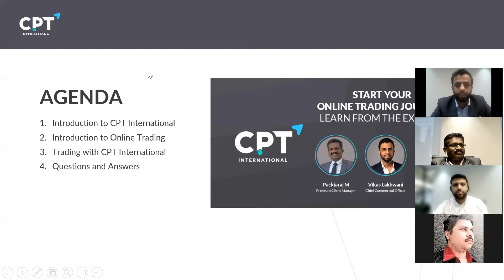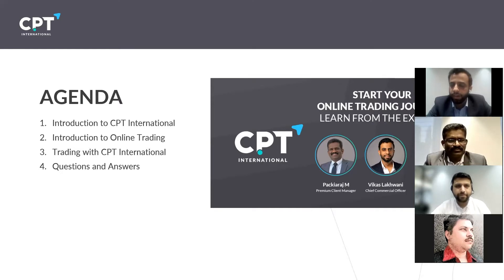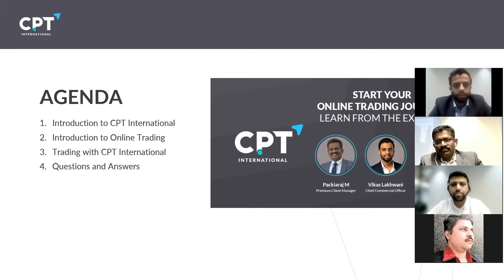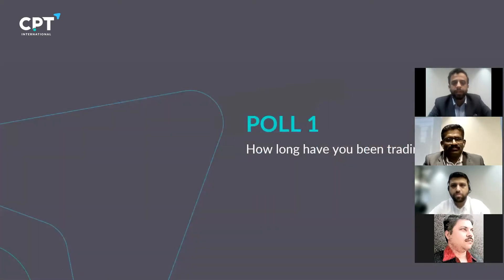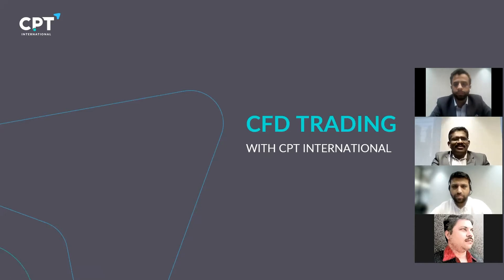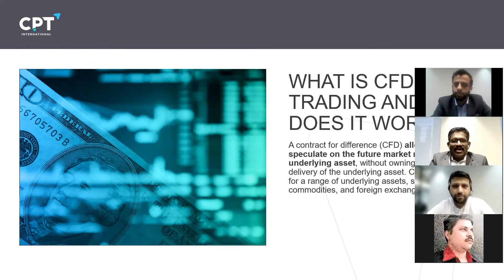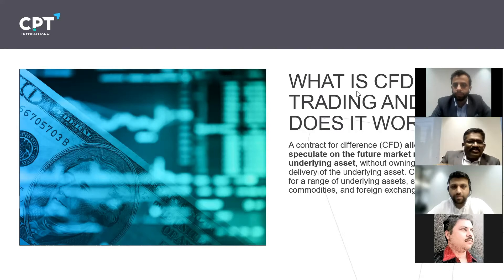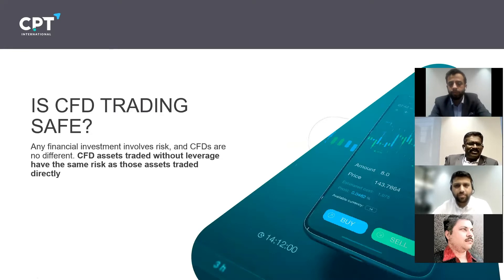Introduction to Online Trading - Webinar